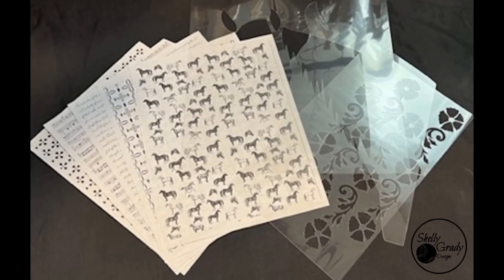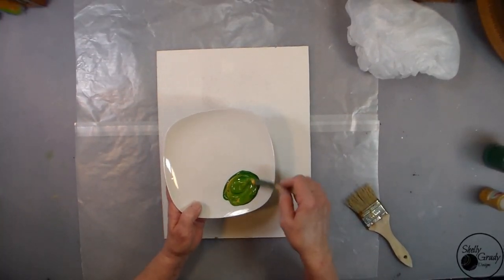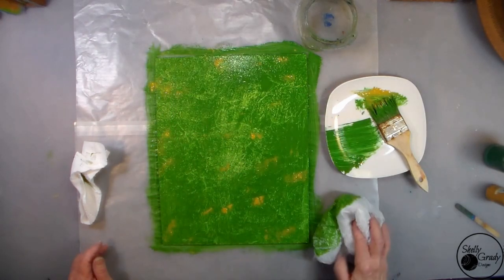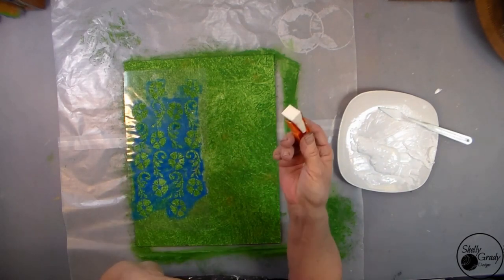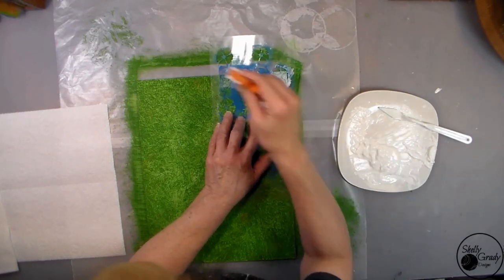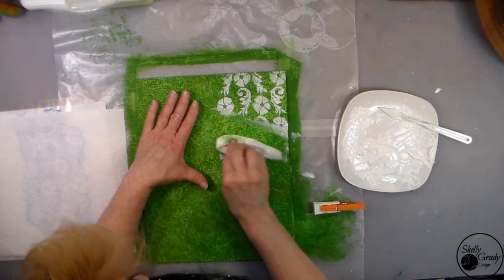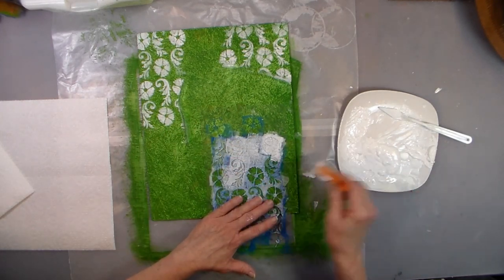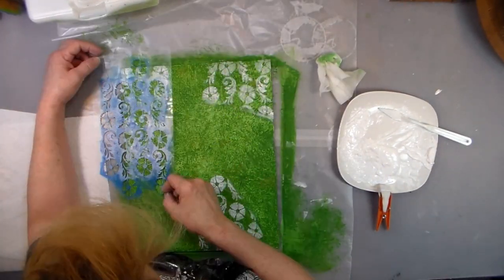Chestnut Horse - Mixed Media Art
Stencils and Texture Paste today along with lots of collaging on an 11x14" canvas!

Stencils used in this video:
     Chestnut Horse